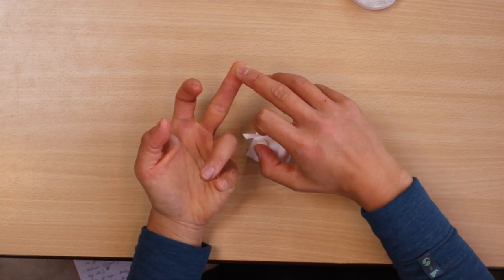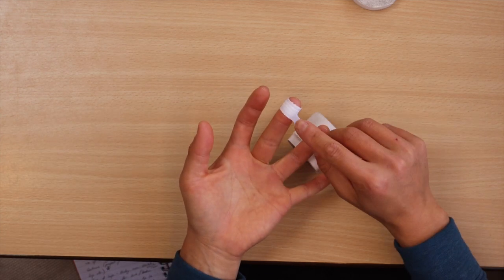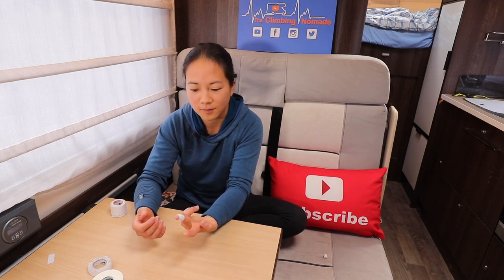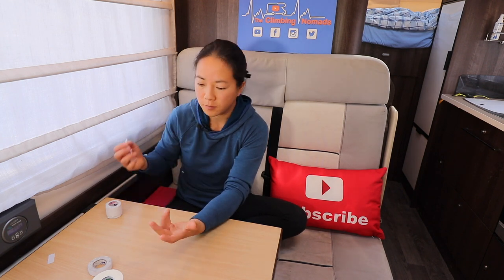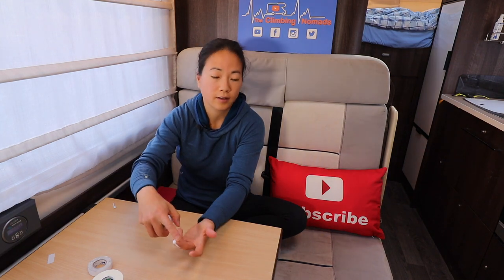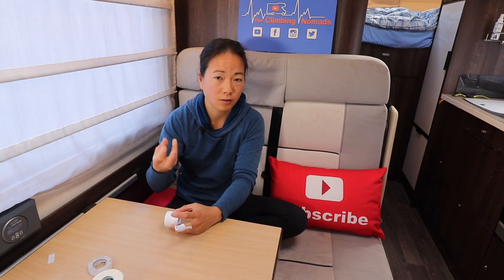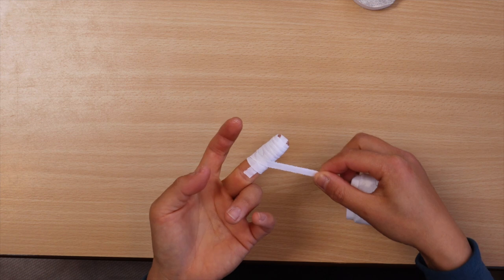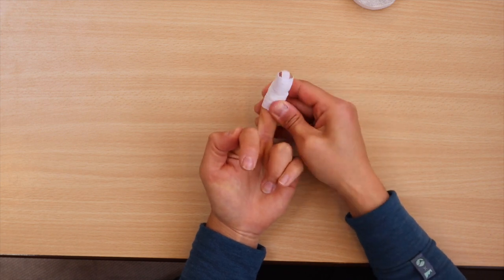Taping Fingers for Climbing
Climbing Nomads

Taping up your fingers for climbing can be fiddly and tricky - and how to stop the tape edges from snagging on holds? In out tutorial we show you how to tape up securely for sore skin, flappers, split tips and cracks using 3 different methods.

Brett & Sophie